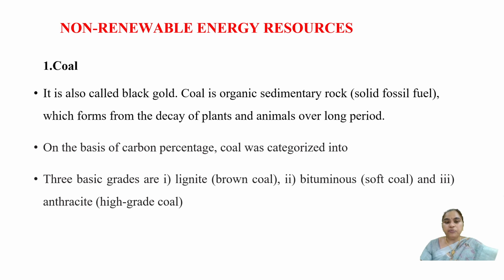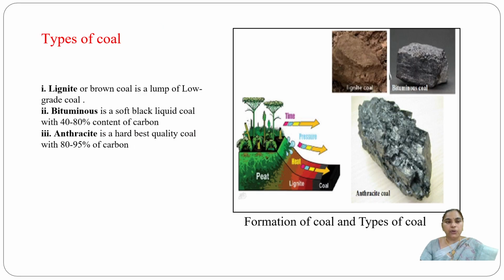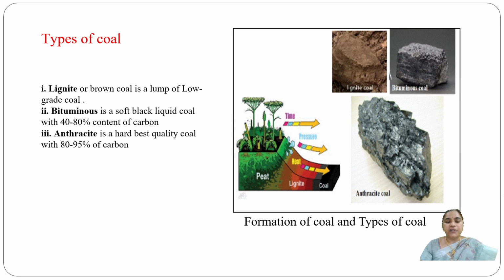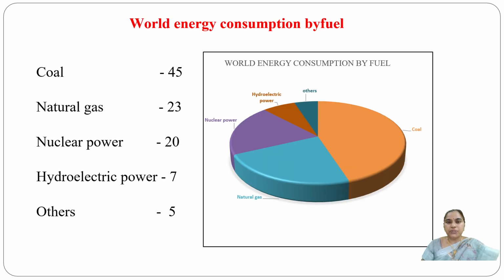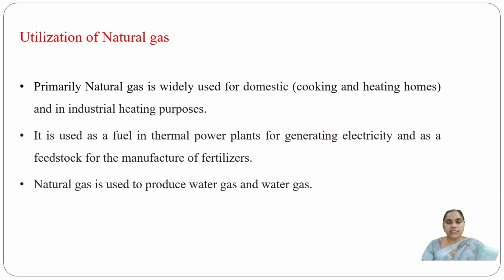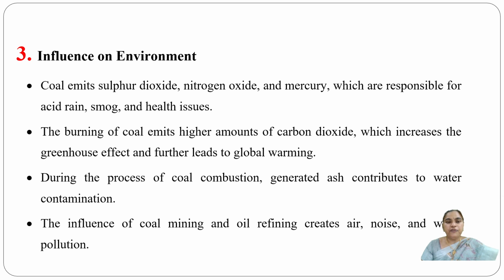topic:-"Non renewable energy" by Dr.B.Sridevi